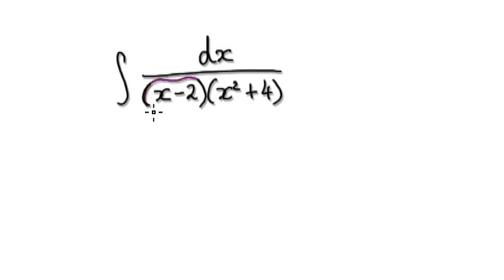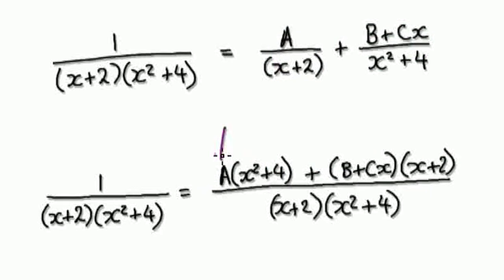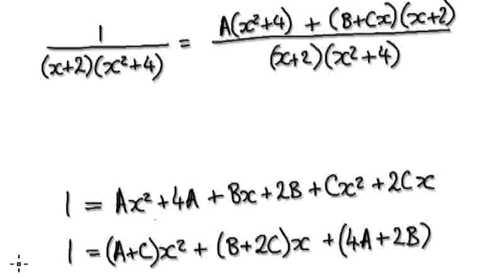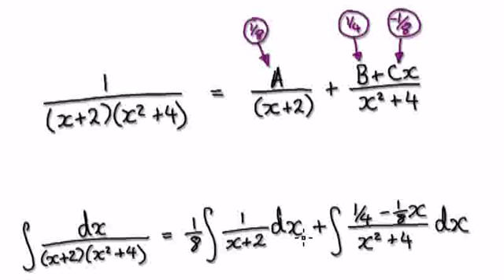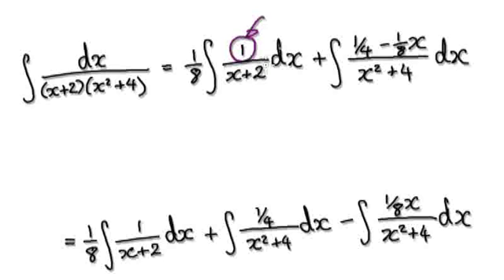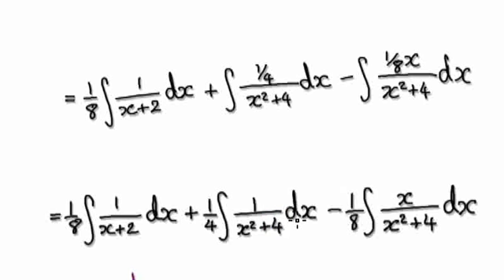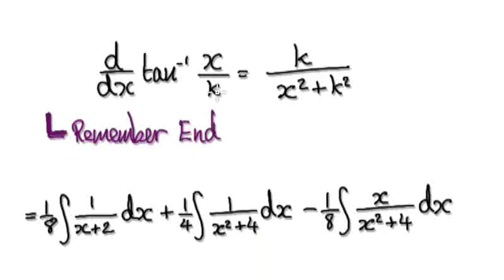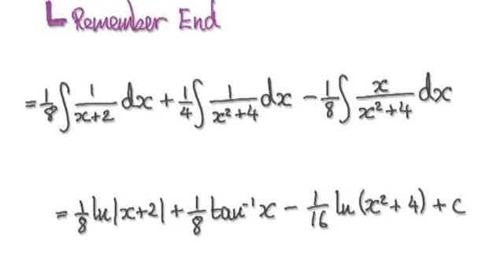Video 2019 - Integration Partial Fractions - Practice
Integration Partial Fractions